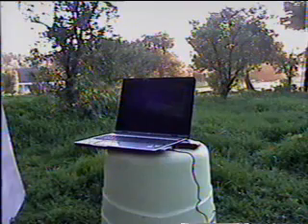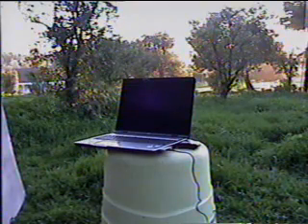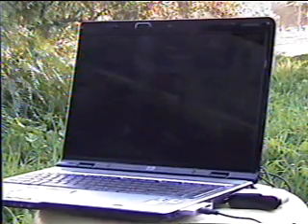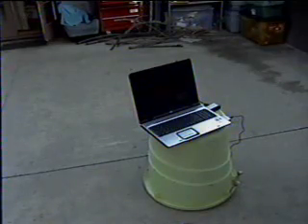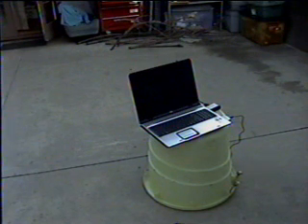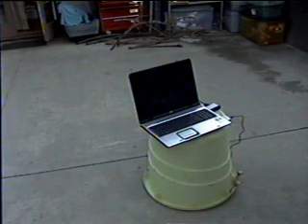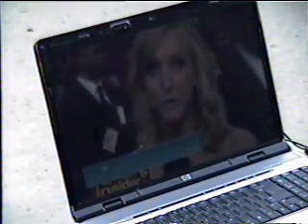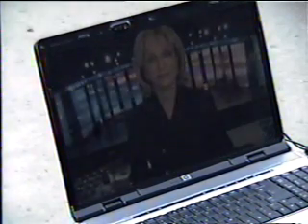Tv Tuner; Watch TV Anywhere on your laptop!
This is a Video that shows how the Laptop TV Tuner available can be used to watch TV just about anywhere! The tuner is made by hp, but it can be used in any laptop running Windows XP Media Center Edition or Vista Home premium or Vista Home Ultimate, as long as the laptop has an expresscard/54 slot (most do now). I also show how the hp laptop tuner smokes the tuner in my 32 inch Sony TV. I live way up in the mountains and most antenna reception is weak, but the hp TV tuner will pull in signals your TV probably doesn't know exists. I have another video showing the process by which an old video tape can be transferred into your laptop using the hp TV Tuner featured here.